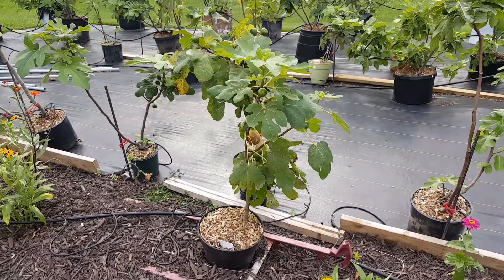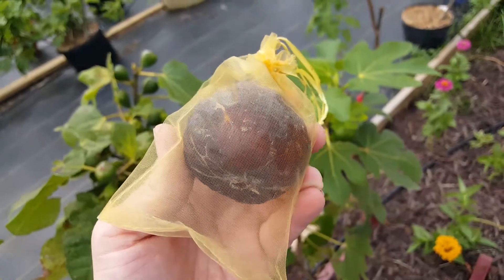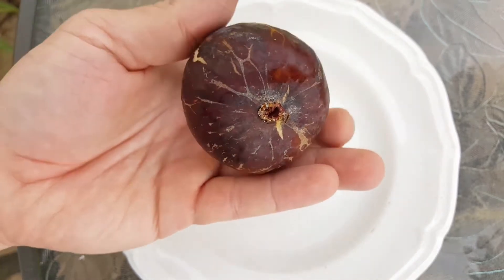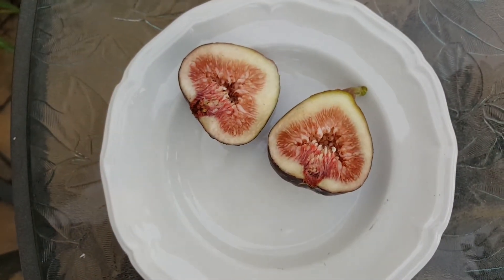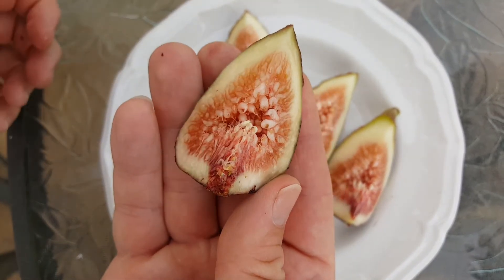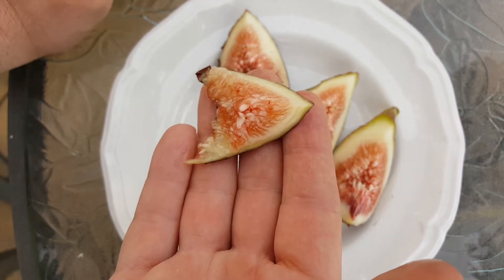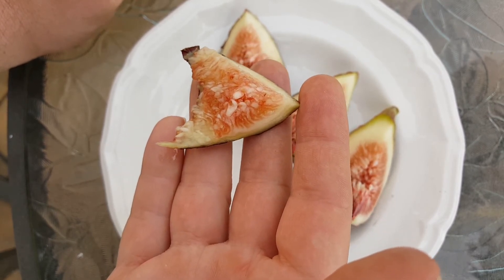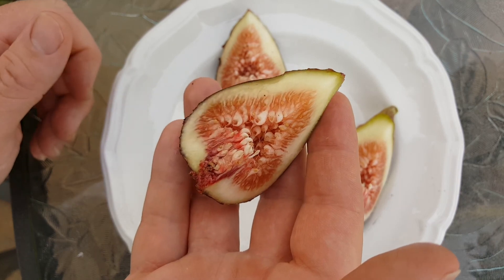Watermelon Wine Black Jack Fig #2!